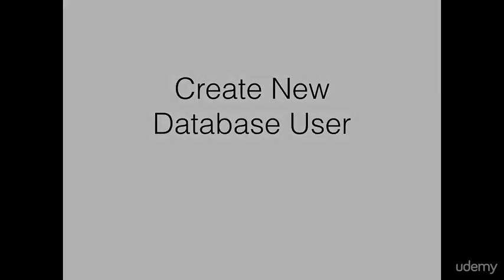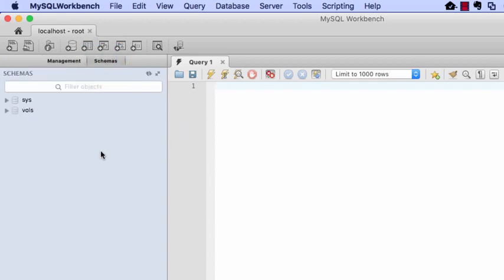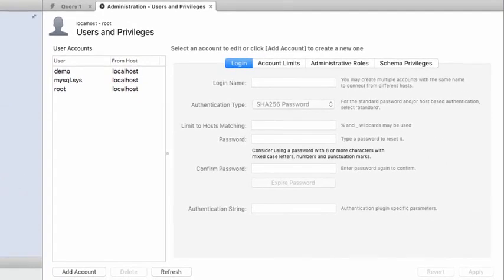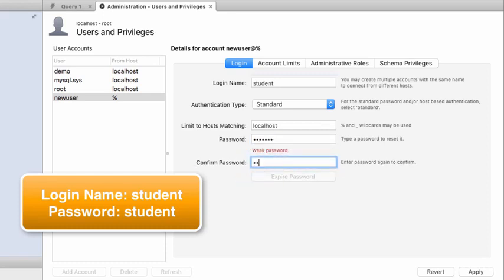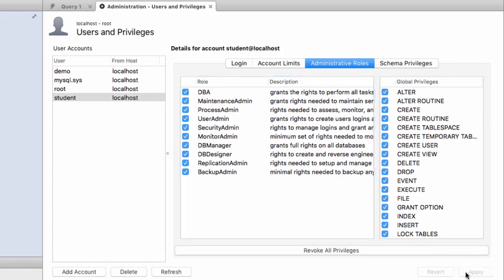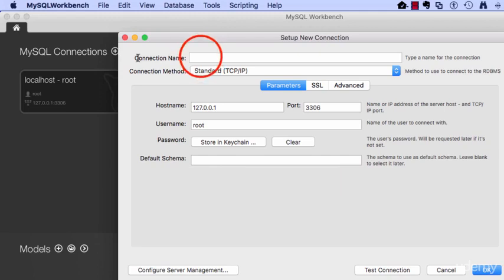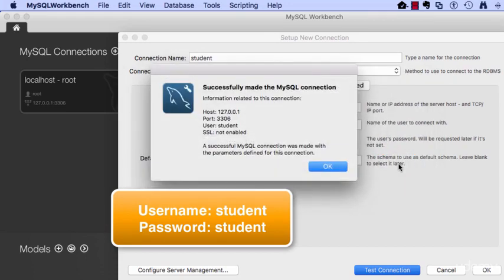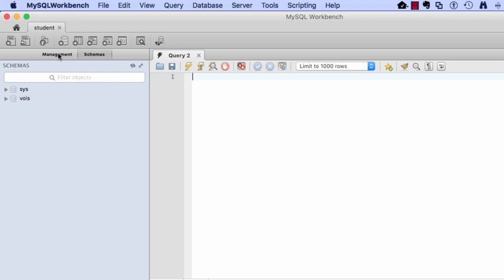005 Create New Database User in MySQL Workbench